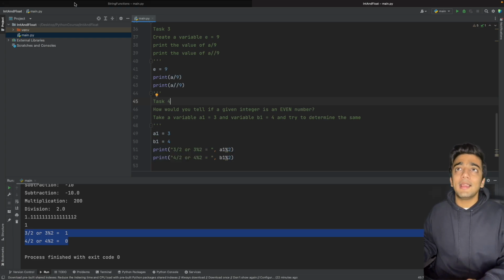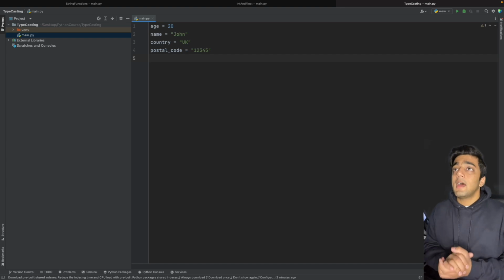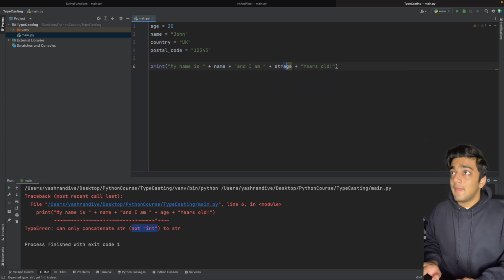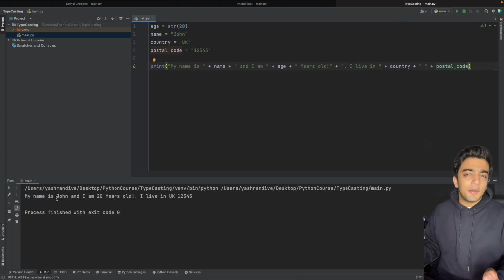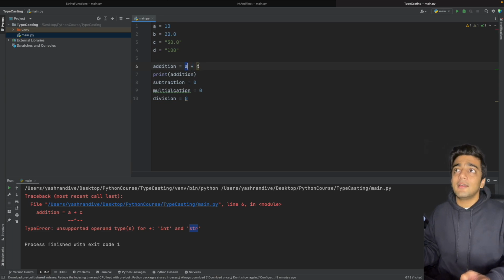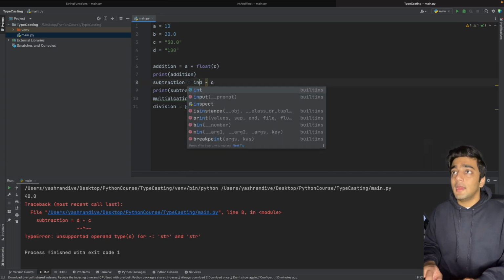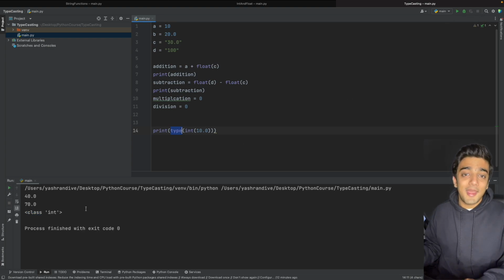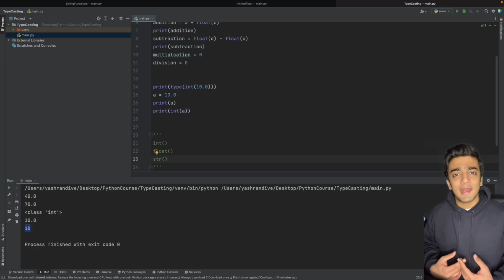#11 Type Casting in Python - Change Data Types of Different Values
🐍 In this video, we delve explore type casting techniques to convert data between different types, ensuring data consistency and compatibility in Python programs.